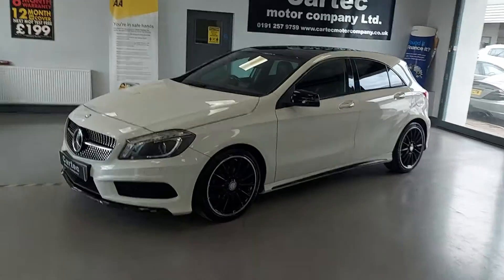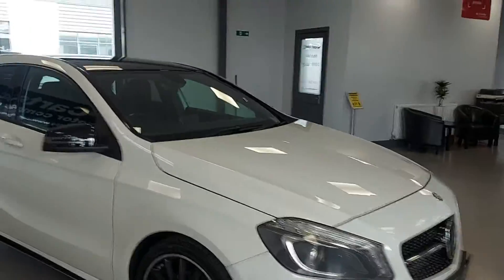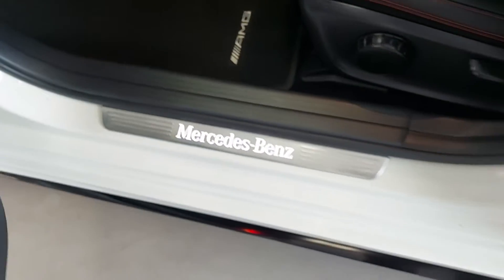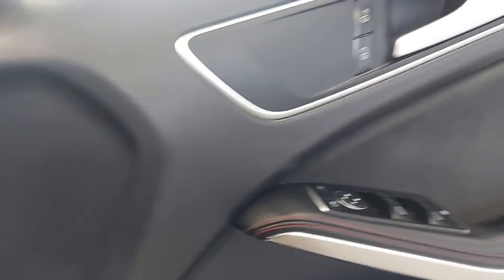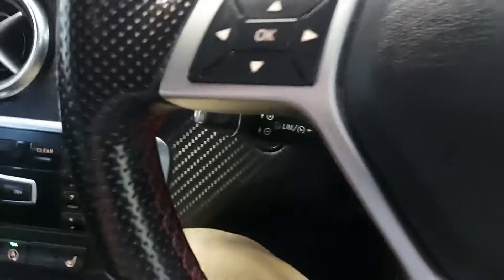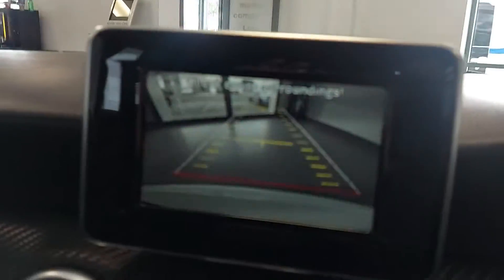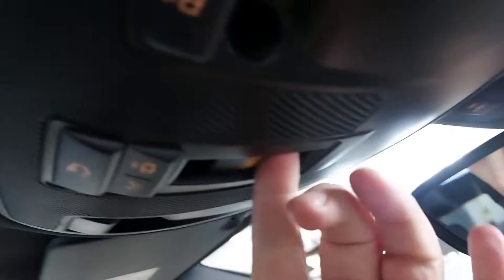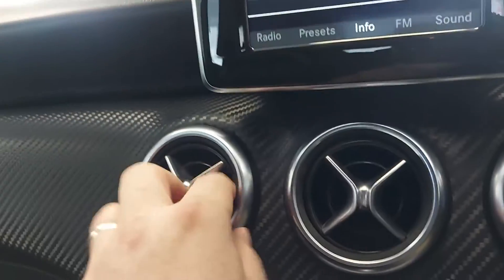2 July 2022